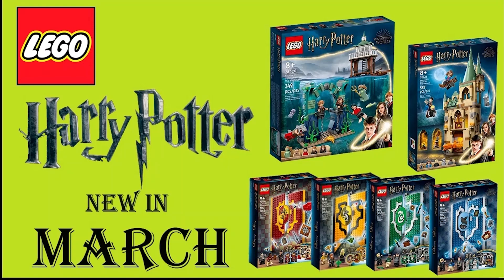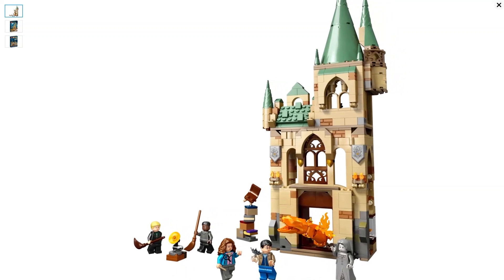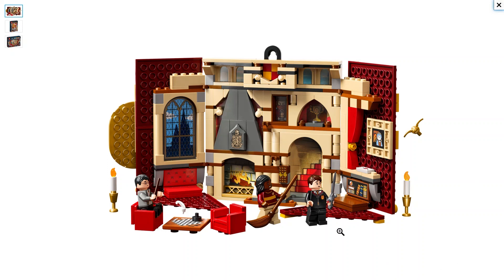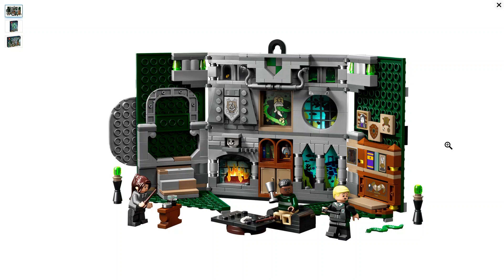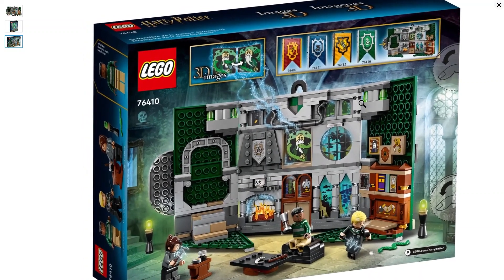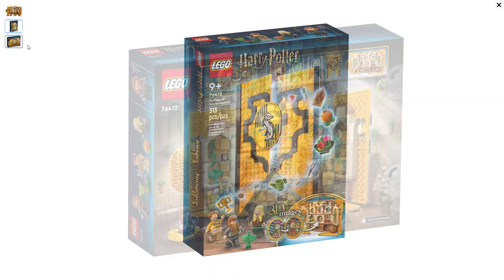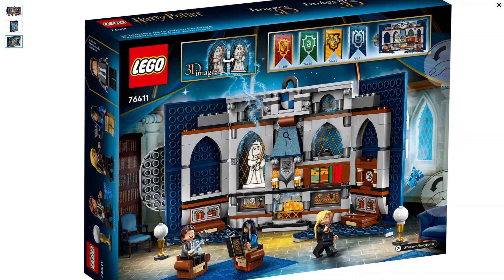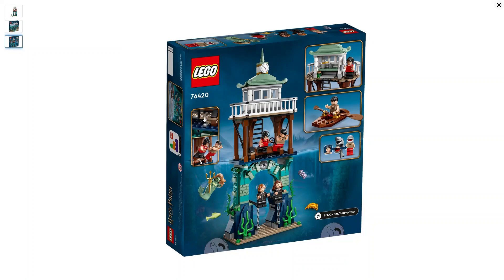LEGO: NEW HARRY POTTER SETS COMING IN MARCH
Time to build the Wizarding World once again!

Please, take an hour each week and donate your time to your local animal shelter!